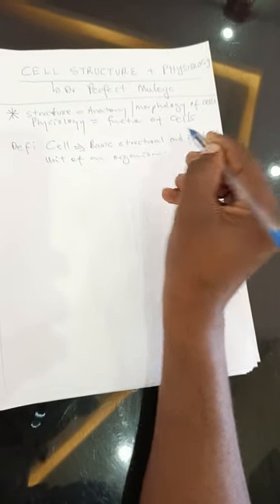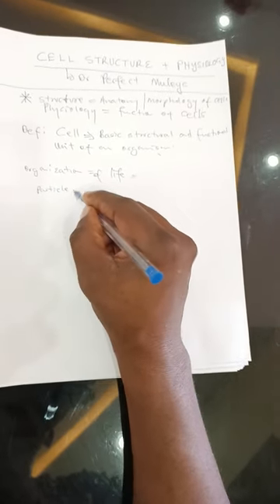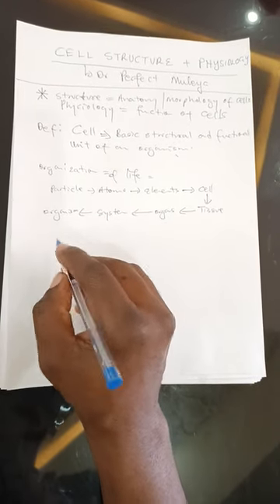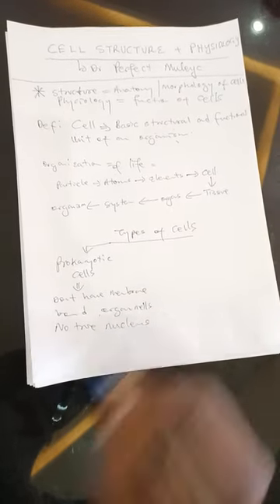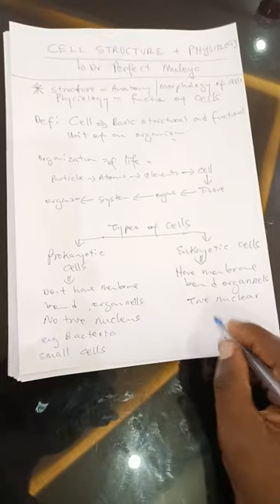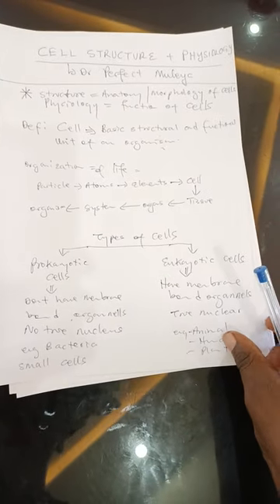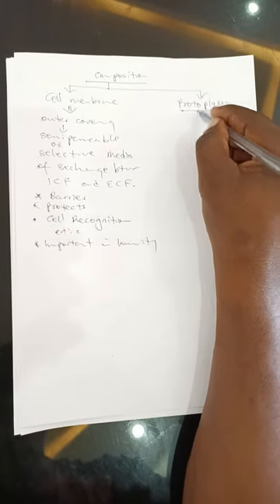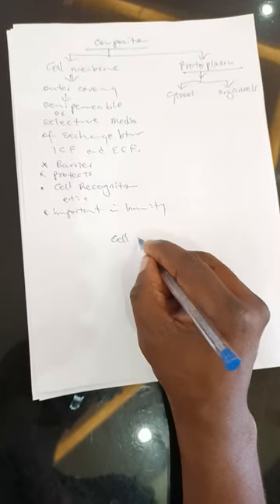CELL PHYSIOLOGY AND STRUCTURE. WATCH AND LIKE IT. DR PERFECT MULEYA